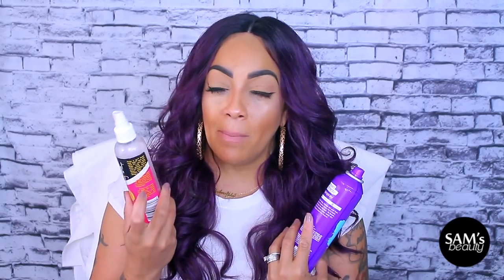SLAYED FOR CHEAP SUMMER READY HAIR SENATIONNEL TAISHA SYNTHETIC LACE FRONTAL WIG samsbeauty.com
an affordable cheap summer synthetic lace frontal wig from sensationnel which is called Taisha in the color Plum/purple. THis unit is definitly summer ready slayed hair for the cheap at samsbeauty.com

WRITE OR SEND US LOVE GIFTS TO:
Muffinismylovers

SOME OF MY FAVORITE SITES

GET A FREE RIDE with LYFT